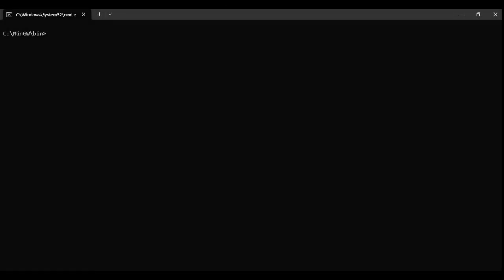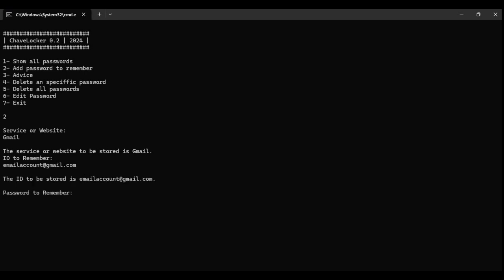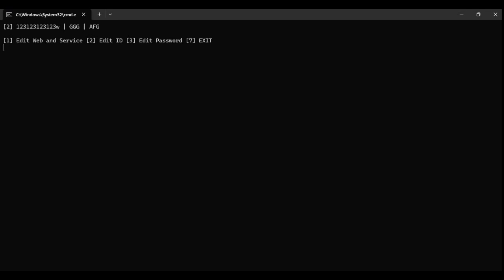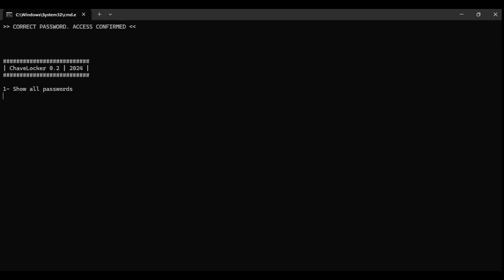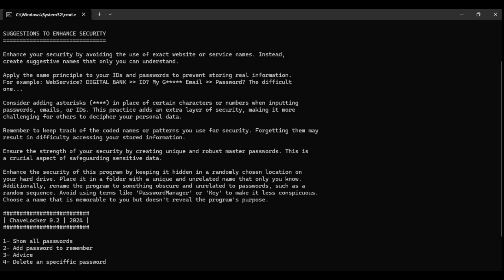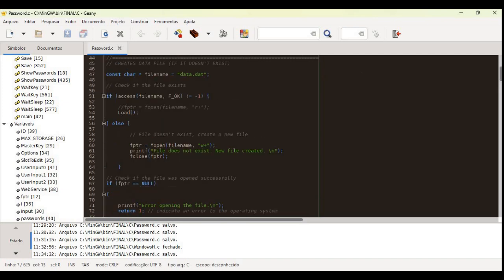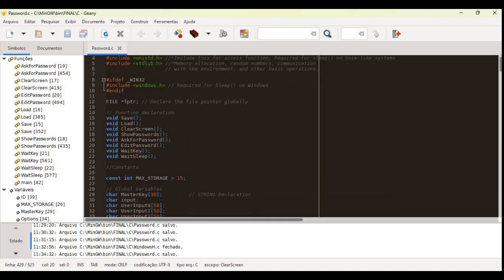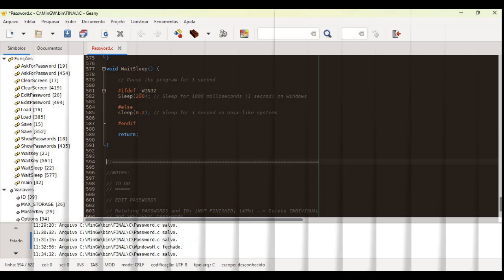My First Project in C! [Password Manager]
This app intends to help you with your passwords, so you don't forget them. Password managers are software programs that securely store and manage user passwords, login information, and other sensitive data.

00:06 Creating a password manager using the C programming language
01:28 Creating a password in the Password Manager
02:55 Changing and Deleting Passwords in the Password Manager
04:28 Demonstrating the deletion of ALL passwords and IDs
05:54 Security Tips and Advice: create suggestive names and use asterisks for passwords
07:19 Enhance program security: hide it in a randomly chosen location or rename it uniquely
08:51 Challenges transitioning from Qbasic to C programming
10:13 About the code and its structure